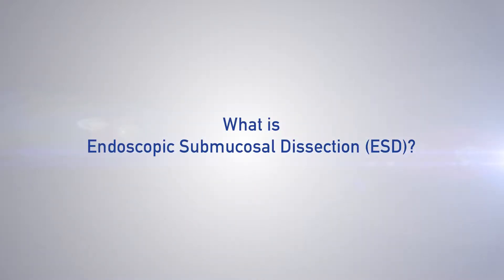Endoscopic Submucosal Dissection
Endoscopic Submucosal Dissection is one of many advanced endoscopic procedures available at Tallahassee Memorial HealthCare.